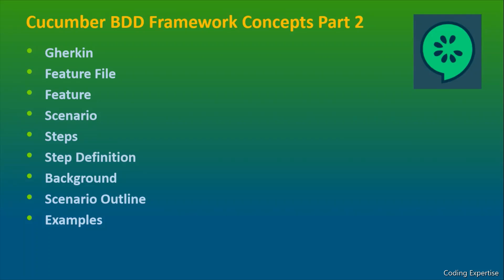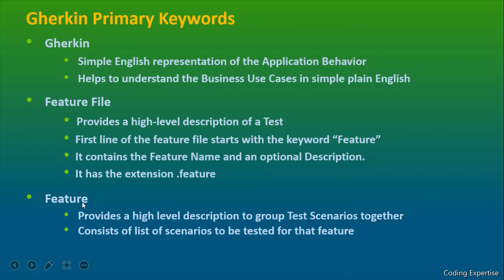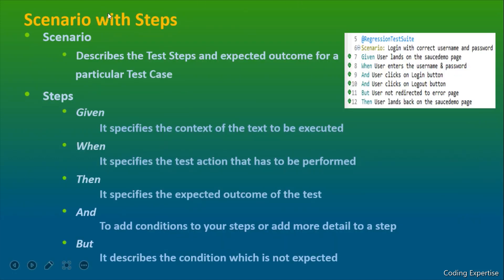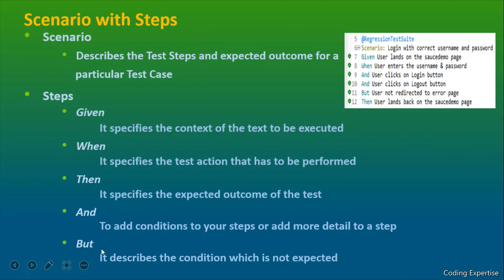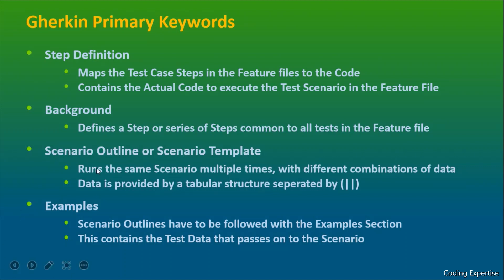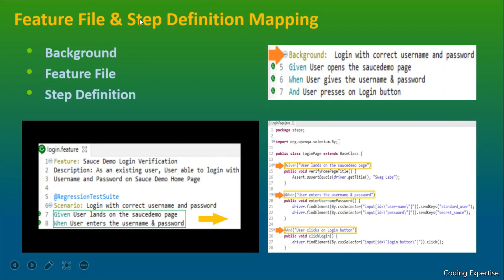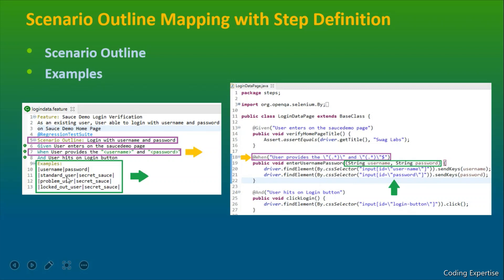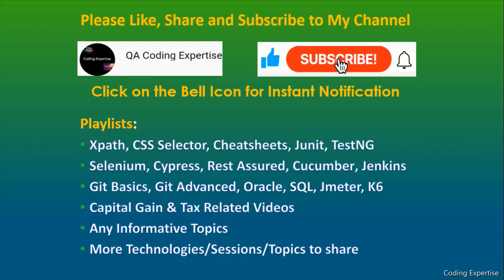Part 2 - Cucumber BDD Framework Concepts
This video explains the Cucumber BDD Framework Concepts Part 2
- What is Gherkin?
- Why do we need a Feature File?
- How do we define a Feature?
- How can we write different scenarios inside a Feature?
- Why do we need Steps - Given, When, Then, But, And?
- Usage of Step Definition
- Objective of Background
- Data-Driven using Scenario Outline &
- Examples